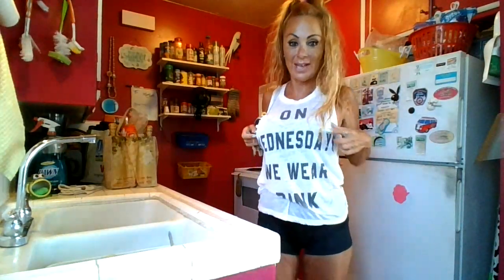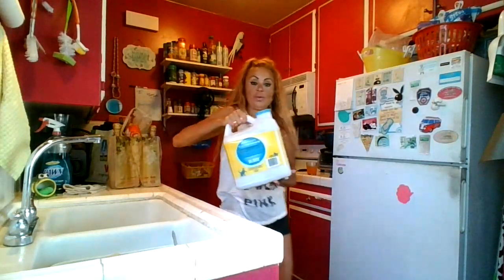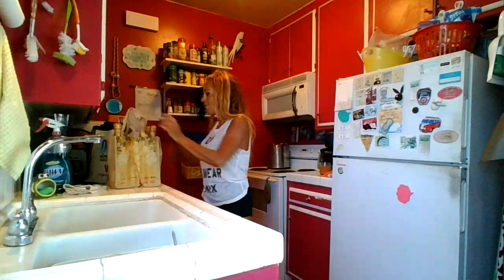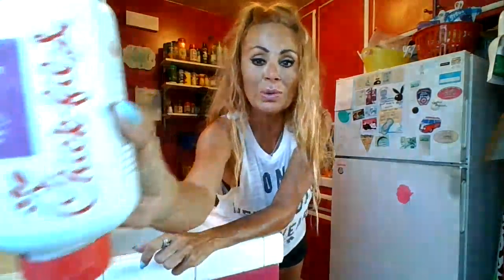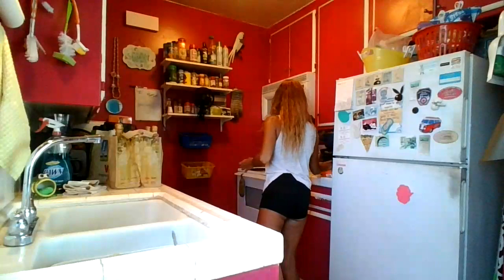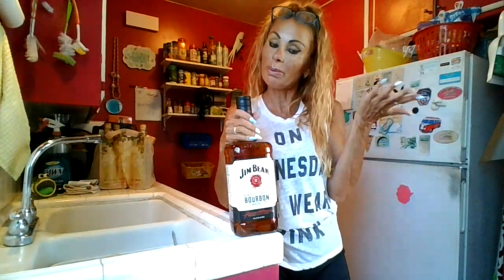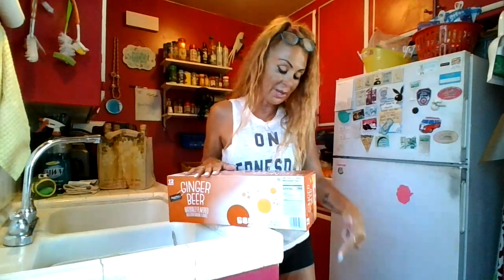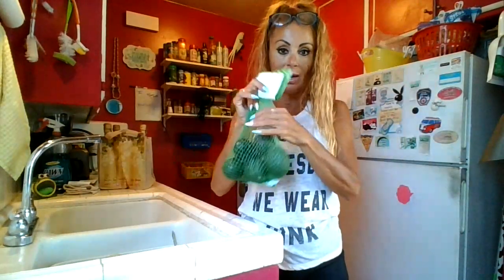$87.28 Grocery Haul: Chick-fil-A Polynesian Sauce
ello my 'Stace-Cadets / Burkettes'! ‎